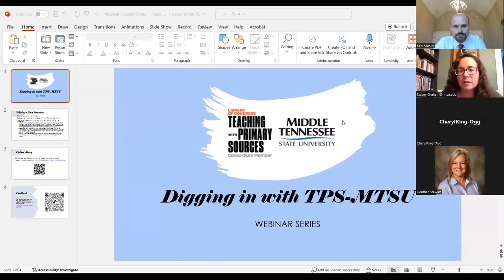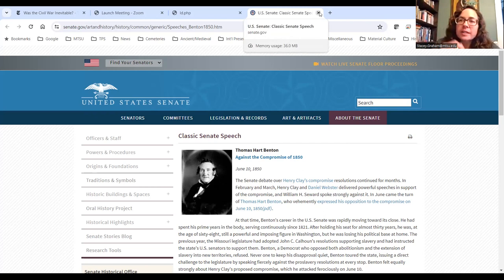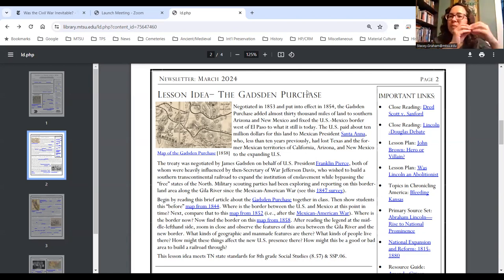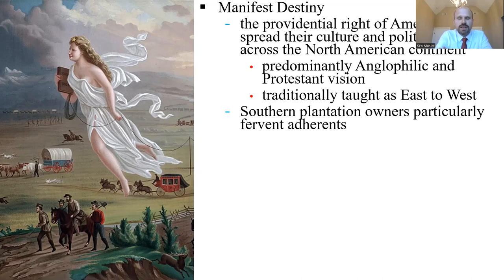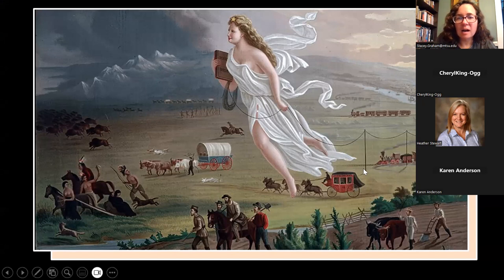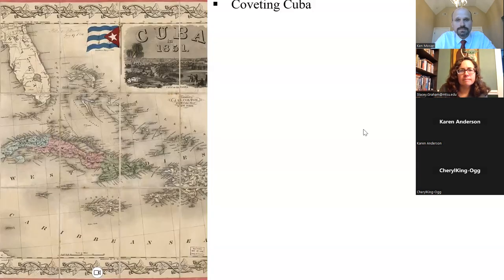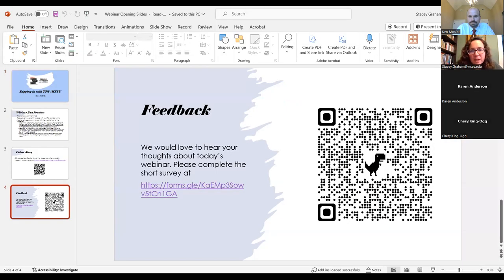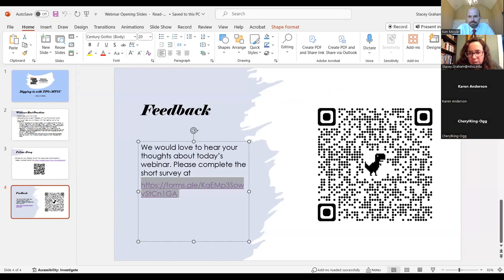Digging In with TPS-MTSU: 1850s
In this session of Digging In, learn about Gadsden Purchase and the Ostend Manifesto.